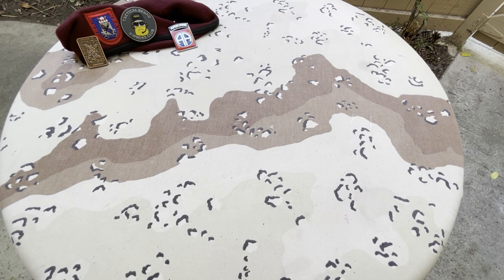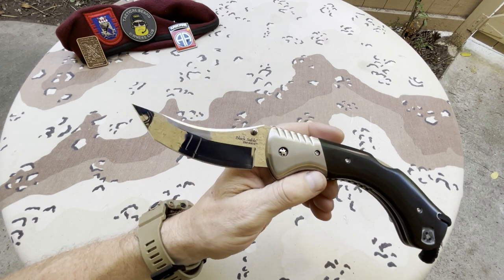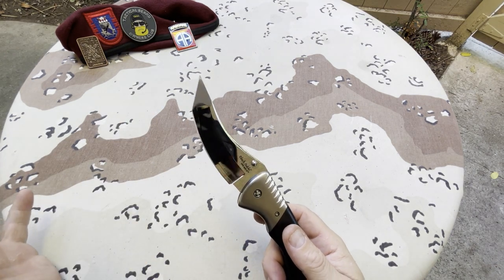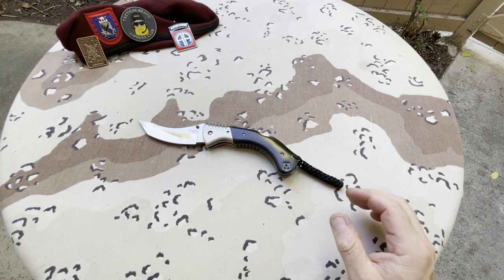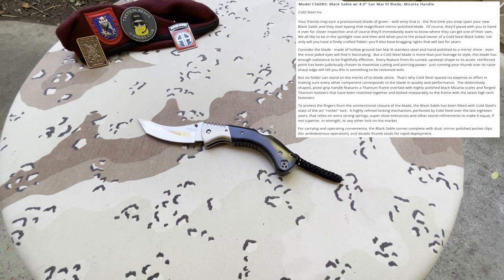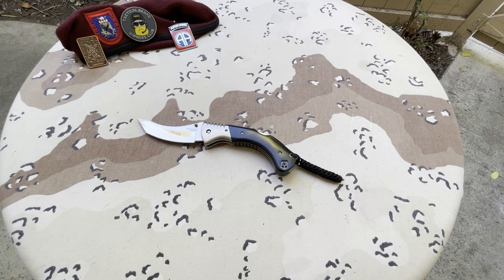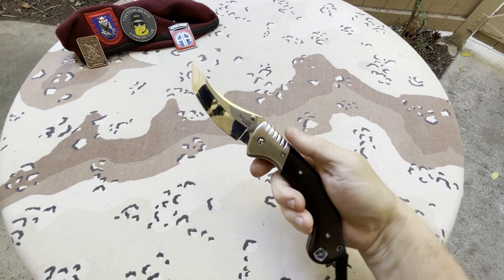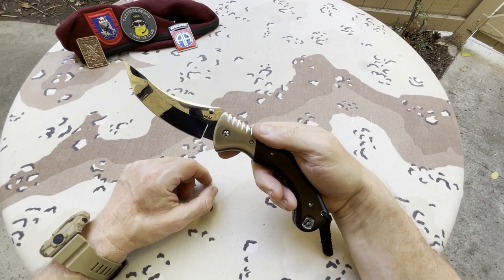The Cold Steel Black Sable San Mai III "Discontinued." Put a shiny weasel in your pocket.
For a collector this is the stuff that dreams are made. Last seen in a catalog in 2009 this is a fine example of Cold Steel pushing the envelope in design. I found the ergonomics to be perfect for my hand with an equally excel fit and finish. I did have to clean and oil the pivot point, applying blue loctite to ensure retention after adjusting. I personally didn't have any issues with opening the knife after the "getting to know you" stage and have been carrying it several times ever since.